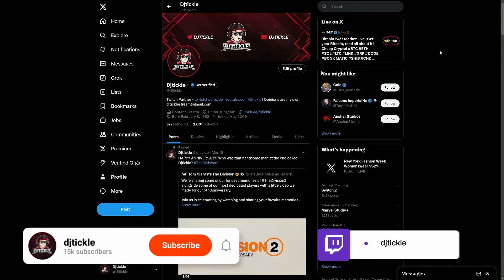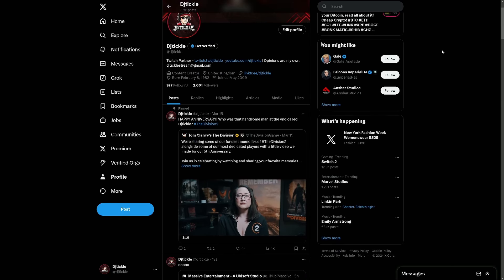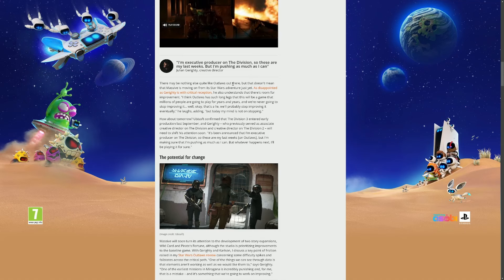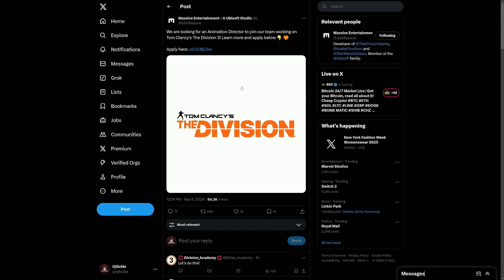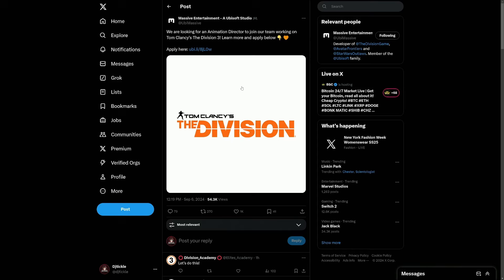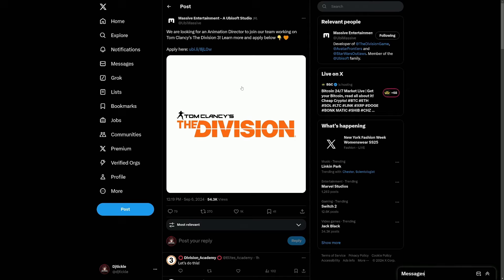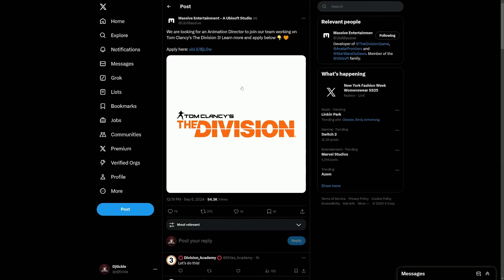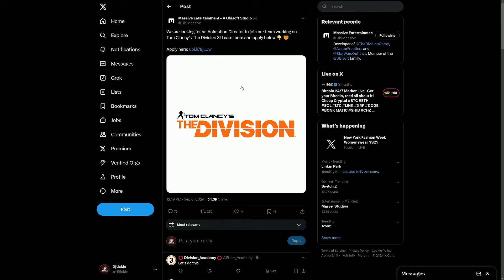DIVISION 3 IS COMING! UPDATE!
Share your thoughts and experiences in the comments below!